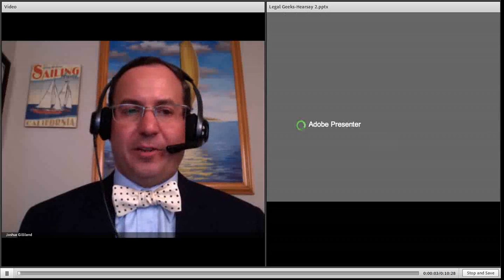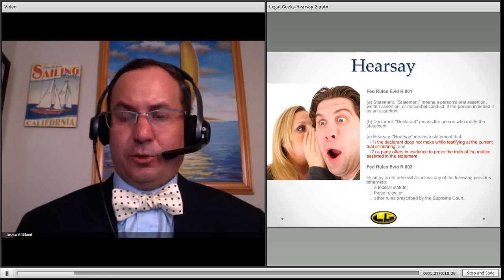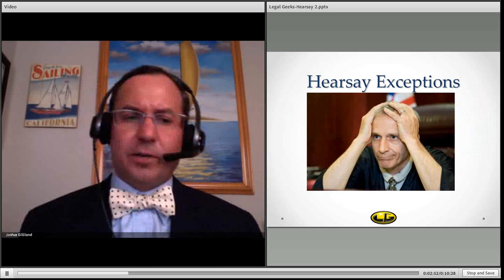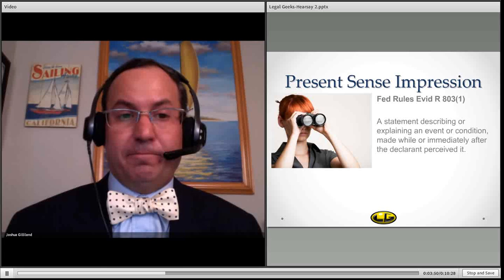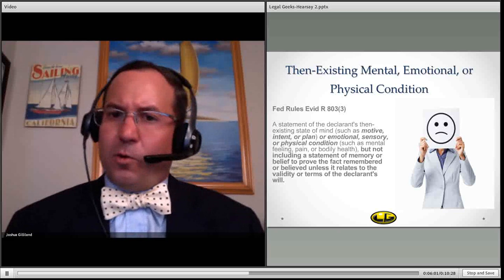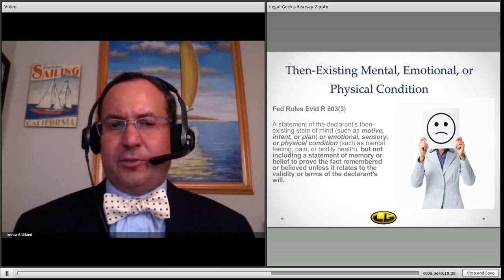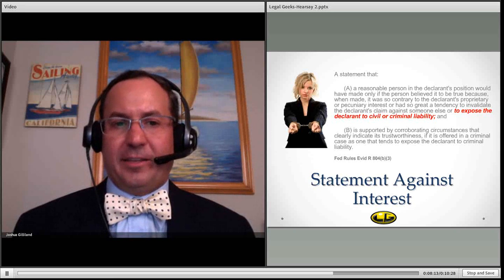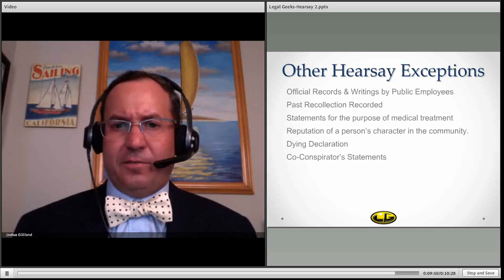Overview of the Hearsay Rule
discussing the Hearsay Rule under the Federal Rules of Evidence and the California Evidence Code.

(No part of this recording should be considered legal advice)